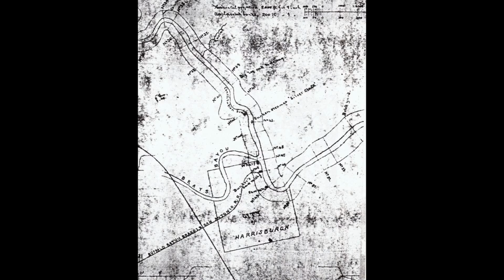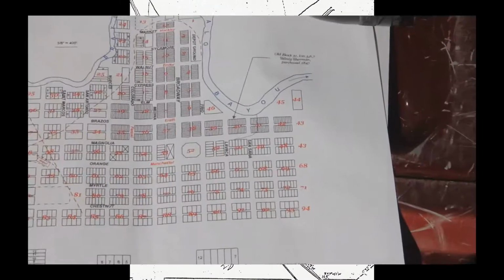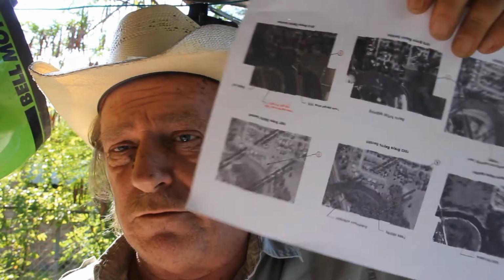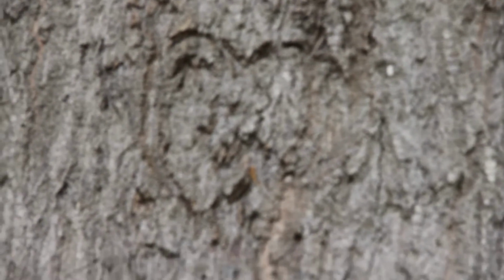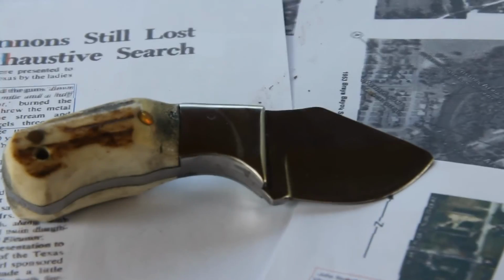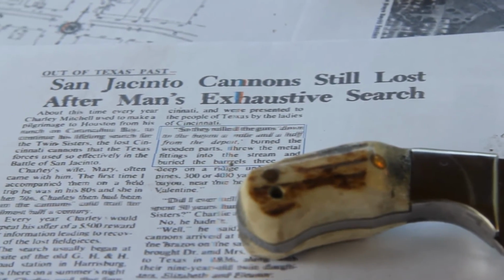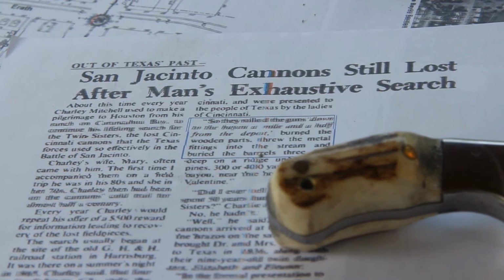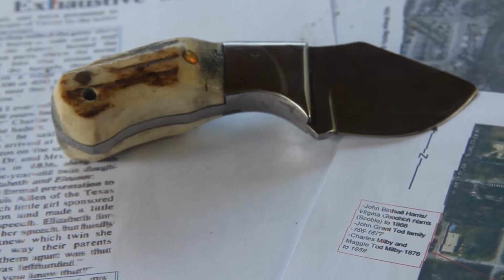New Evidence For The Twin Sisters Cannons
Redneck Archaeologist Jackson Burns uncovers some new facts about the Twin Sisters, however is it good news or bad?